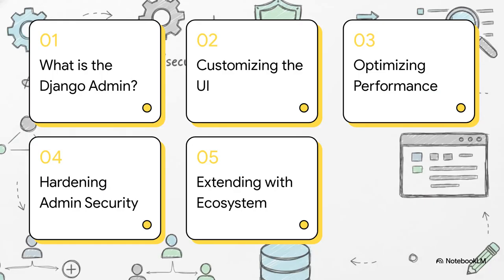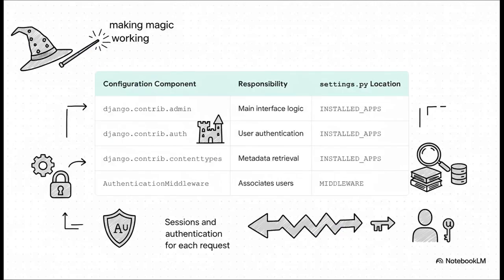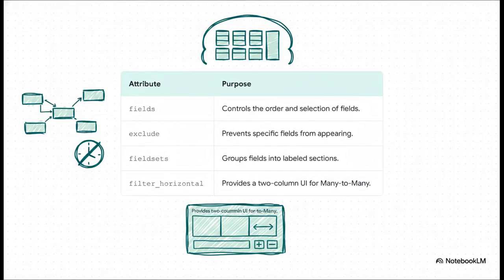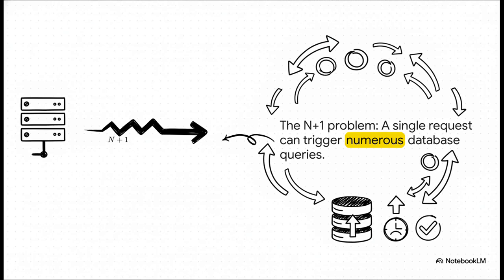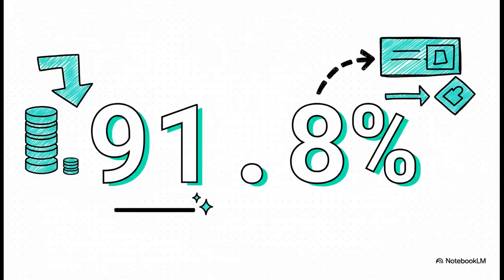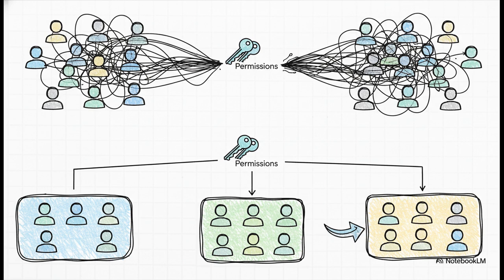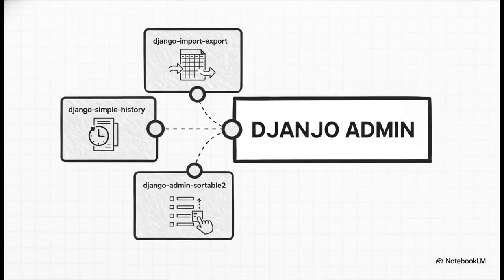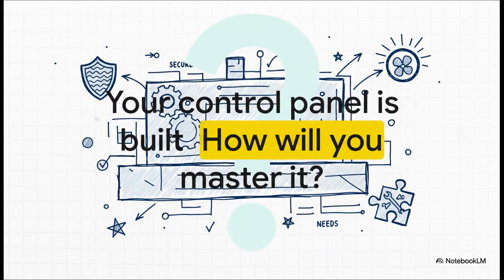Django Administrative Framework: Architecture, Security, and Customization Governance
The provided text serves as an architectural guide to the Django administrative framework, emphasizing its role as a metadata-driven portal for internal data management. It details the foundational configuration required to initialize the interface and explains how the ModelAdmin class enables deep customization of forms and layouts. A significant portion of the source focuses on system performance, specifically the use of query optimization techniques to prevent database bottlenecks. Furthermore, the text outlines critical security protocols, such as implementing multi-factor authentication, URL obfuscation, and strict permission-based access control. Finally, it reviews the third-party ecosystem, highlighting modern themes and extensions that enhance the user interface and provide advanced functionality like audit logging and data porting.